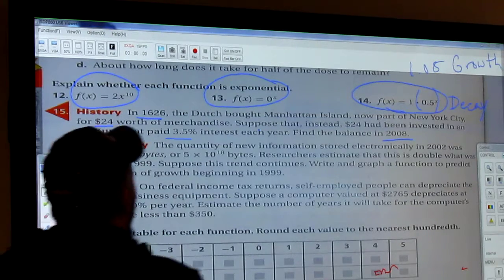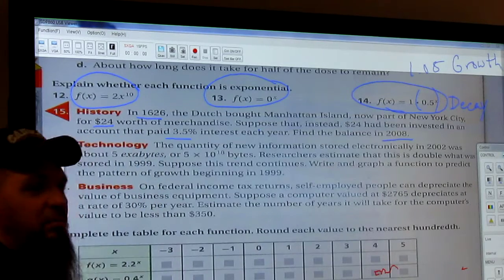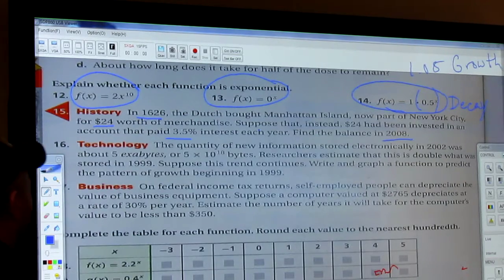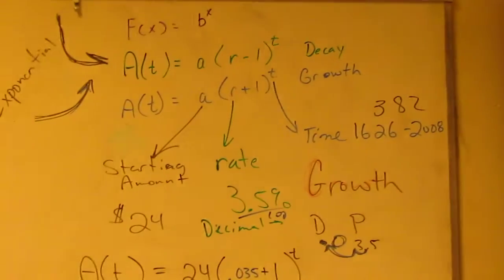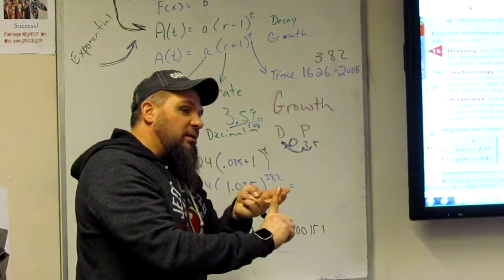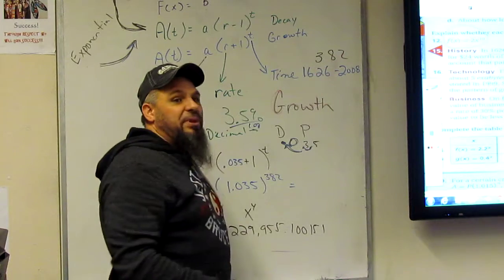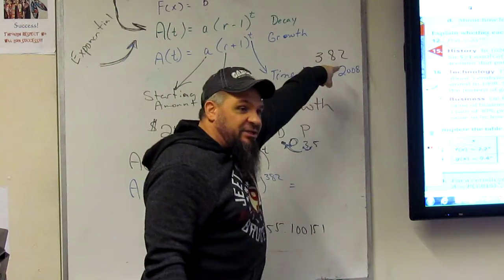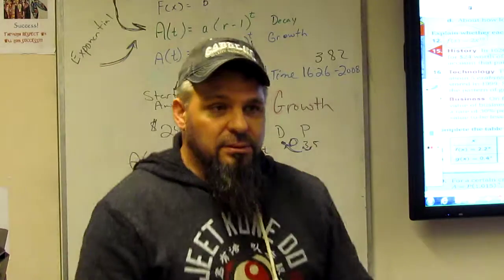MTS ALG2 HW4 1 Q15